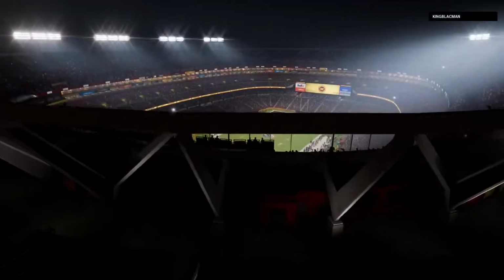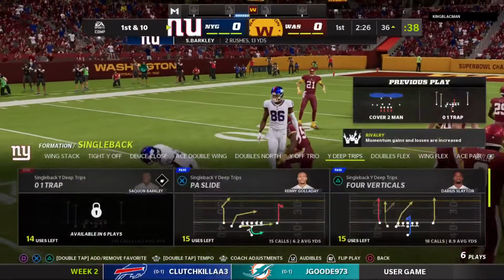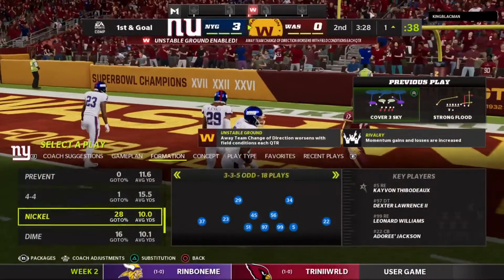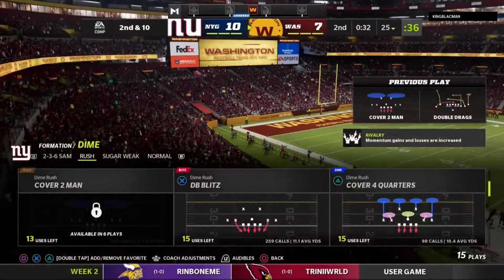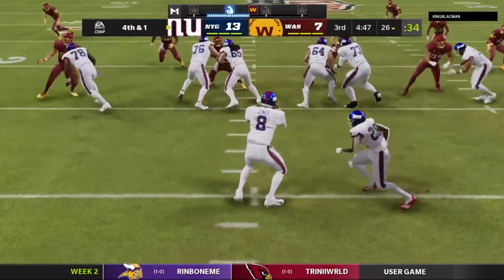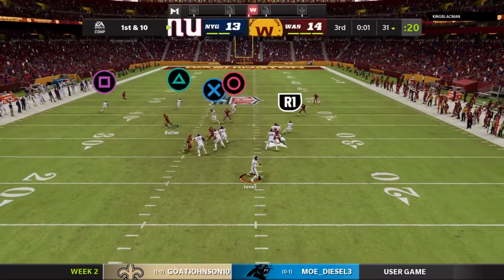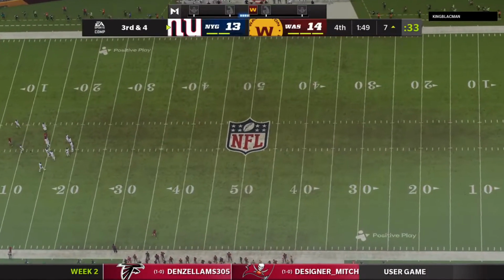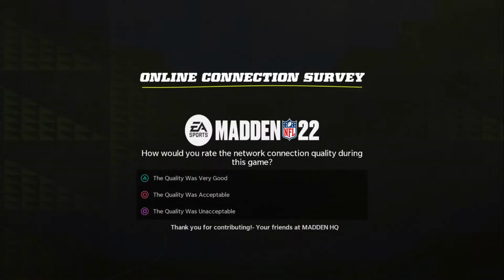Who's Next League